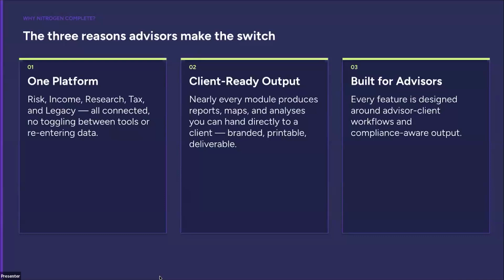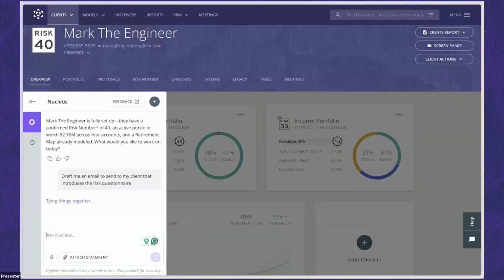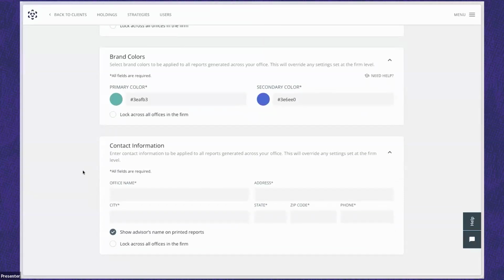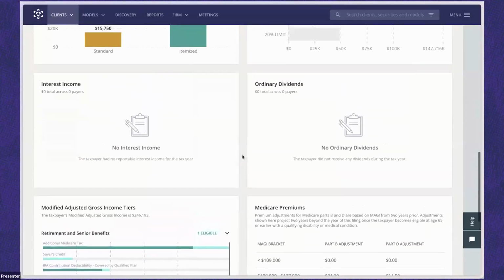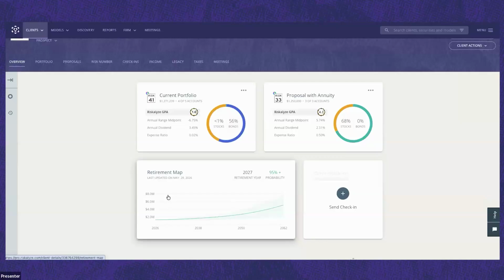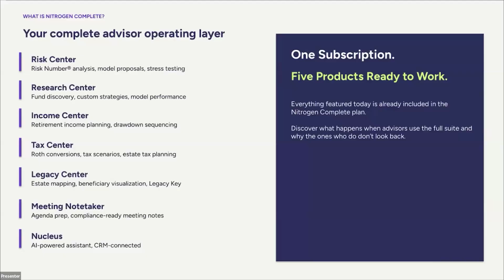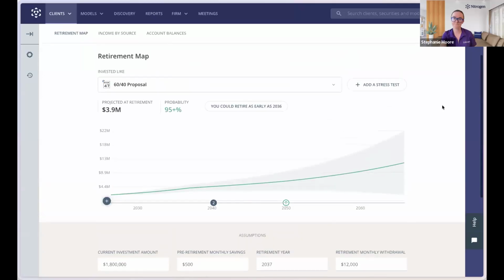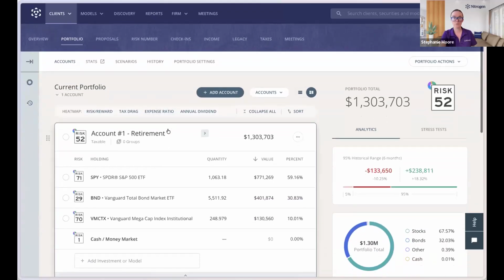5 Things You Didn't Know You Could Do with Nitrogen Complete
Recorded June 11th, 2026. This session walks through five features that are already part of the Nitrogen Complete subscription and ready to use today, from AI-powered meeting prep with Nucleus™ to estate conversations with the new Legacy Center.